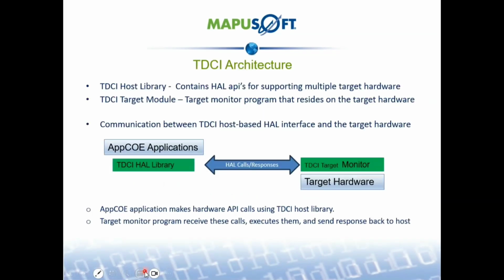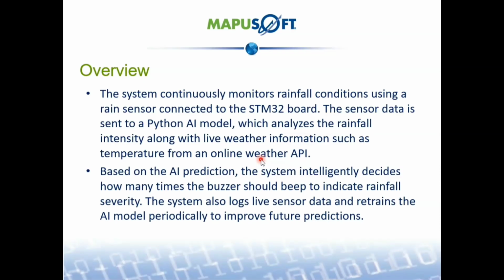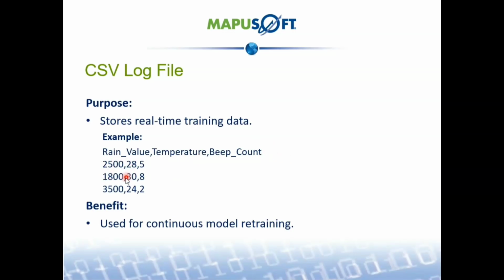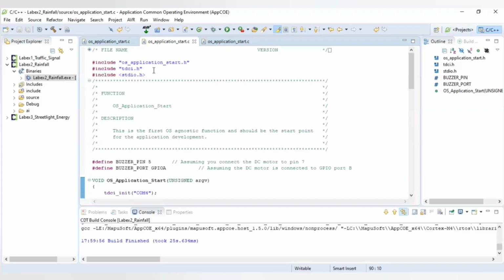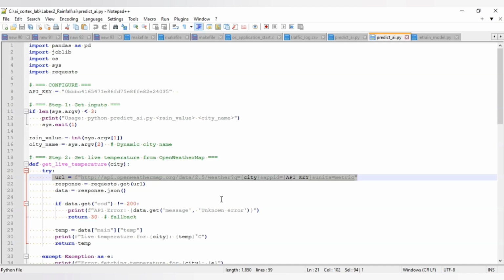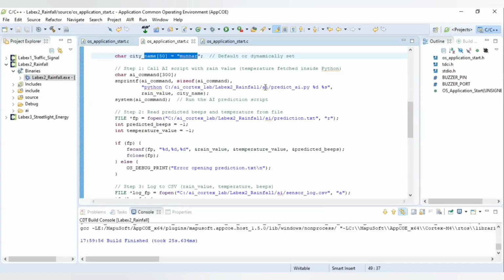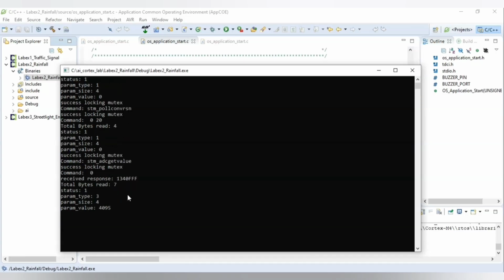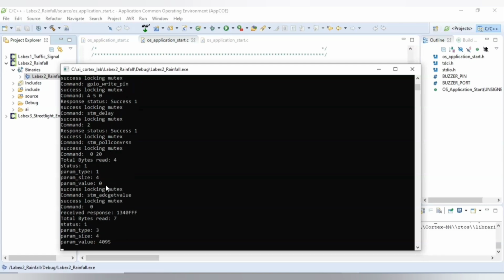Rainfall Monitoring Application using AI on Cortex-M4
In this video, we demonstrate a Real-Time AI-Integrated Rainfall Monitoring System developed using:

STM32F446RE Nucleo-64 Board
ARM Cortex-M4
RTOS Concepts
AppCOE Framework
TDCI Communication Interface
Python Machine Learning Integration

This project shows how Artificial Intelligence can be integrated with Embedded Systems to create intelligent real-time monitoring and alert applications.

The system reads rain sensor data using ADC on Cortex-M4, sends the data to a Python AI engine, predicts alert behavior, and controls buzzer notifications dynamically based on environmental conditions.